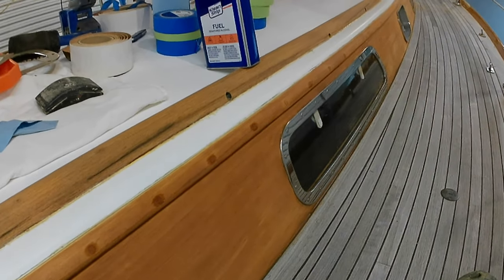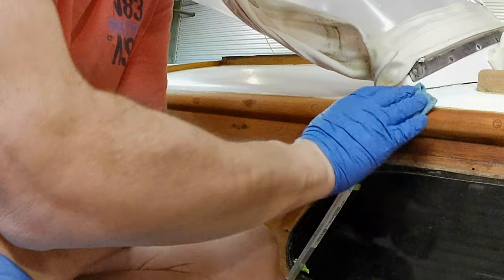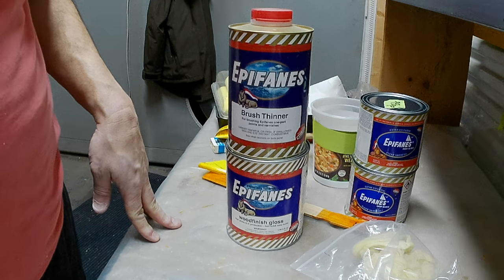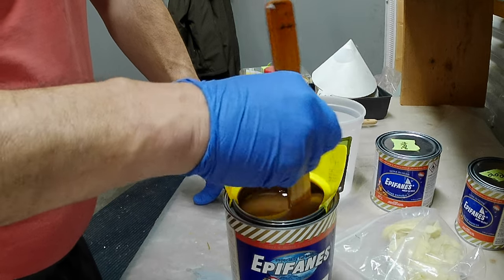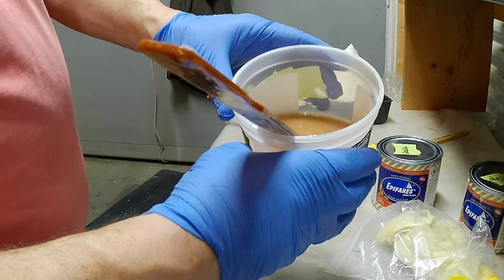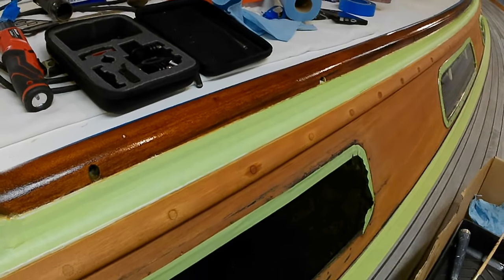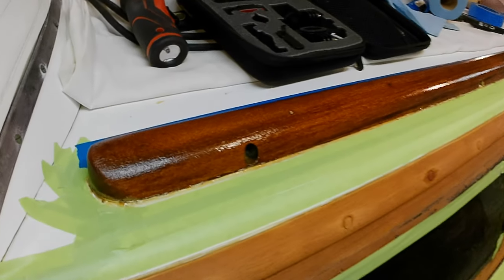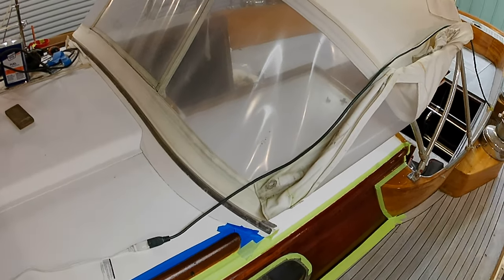First Coat of Varnish! - (part 6 of ? ) Coachroof stripping and revarnish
This is a milestone in the project. Cleaning, taping and applying the first coat of varnish! Sorry, the video is longer than it should be. I wanted to give an explanation of each step, and why  I am doing it.  Feel free to skip around.